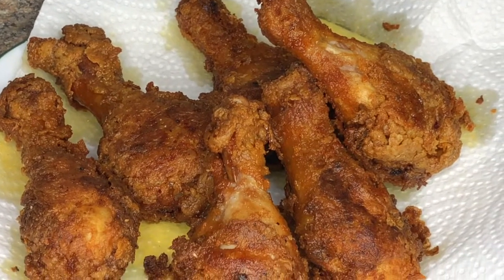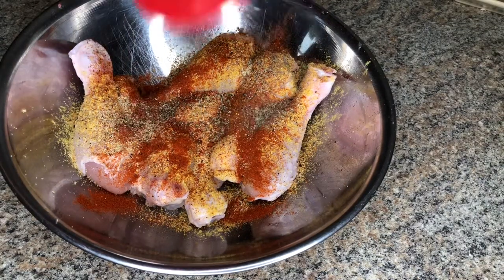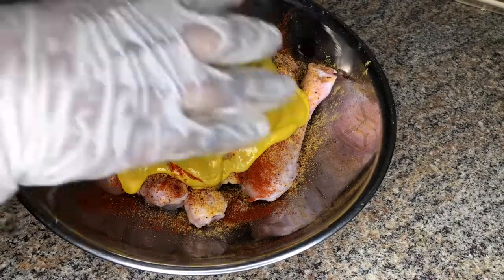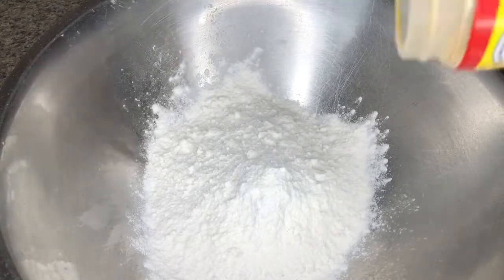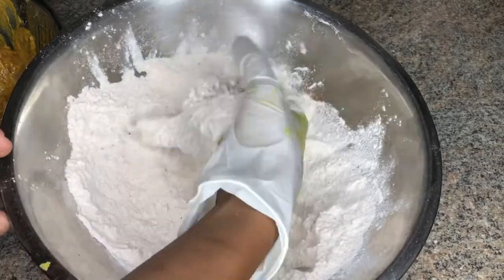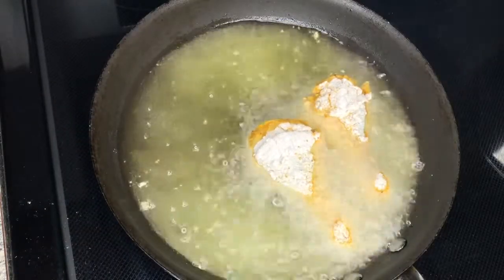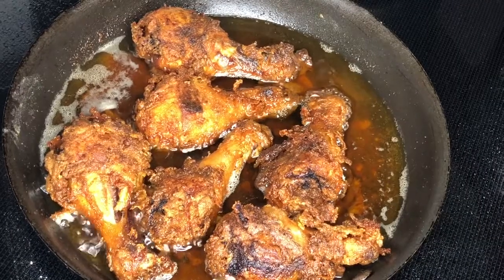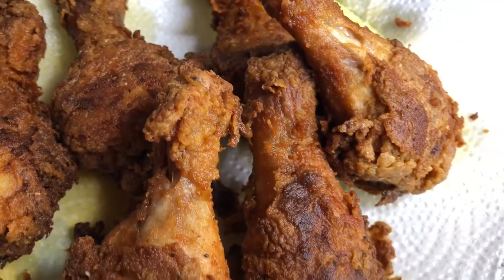Best Mustard Fried Chicken